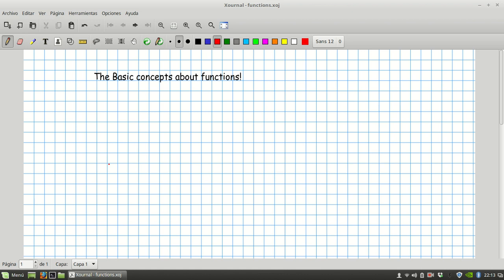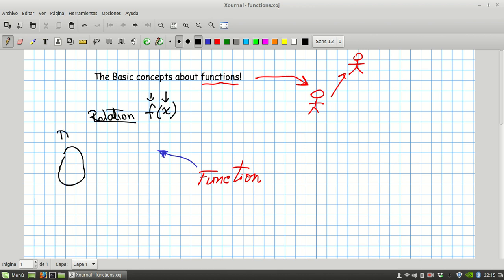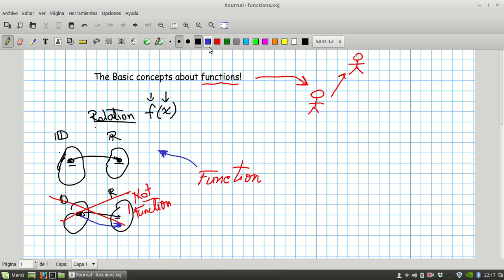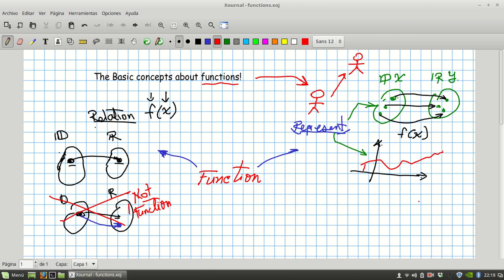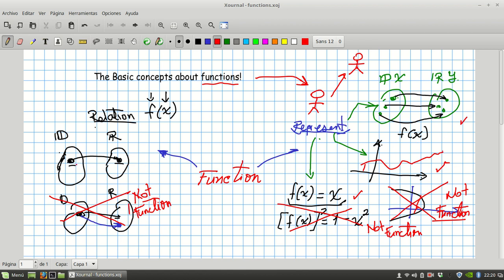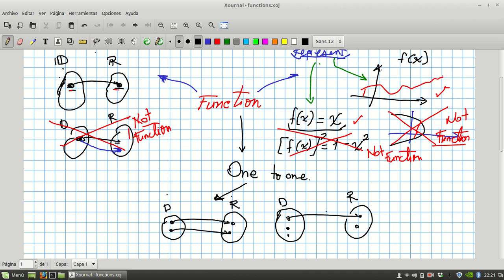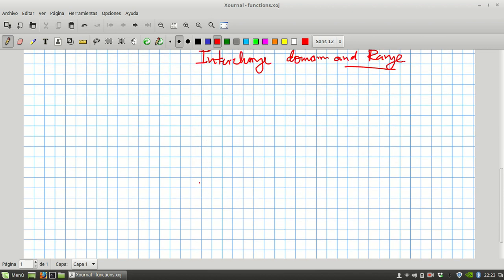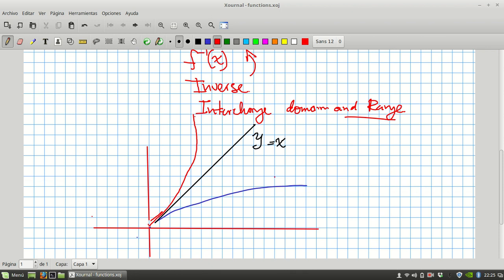What is a function? Easy way to understand the basic concepts of functions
Learn some information about functions, the topic, representations, one to one ad inverse of a function. Enjoy it. Share and comments